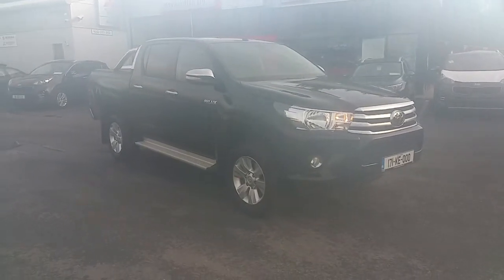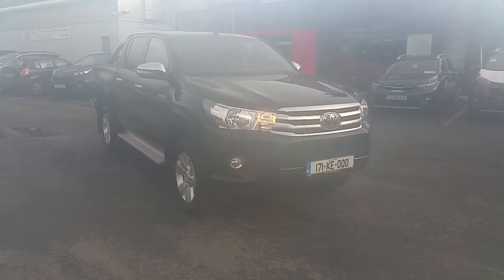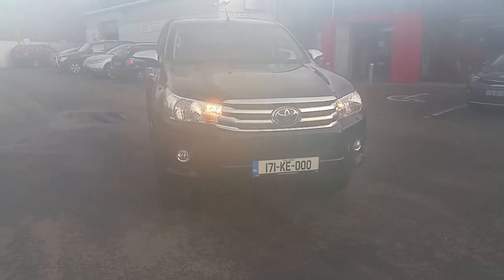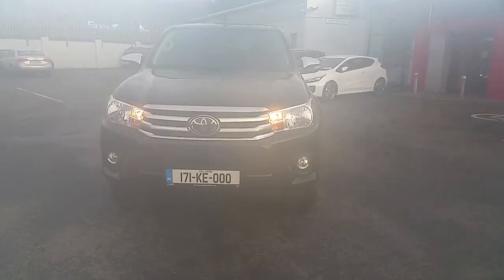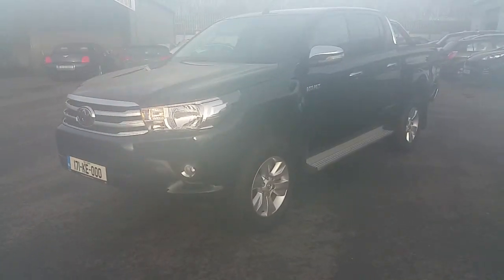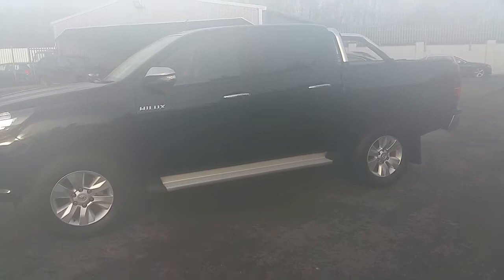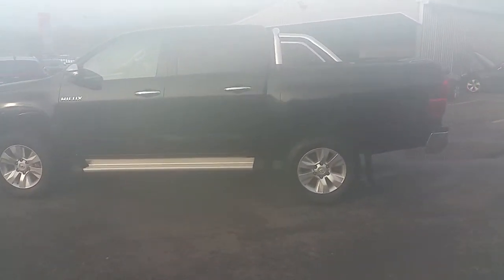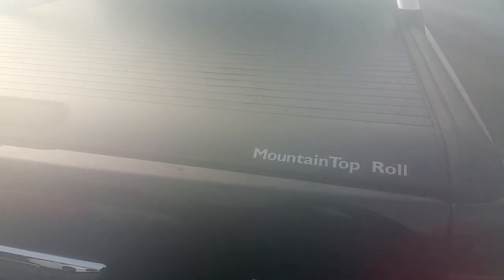171ke000 - 2017 Toyota HiLux D4D CREW CAB 30,000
Here is a video of our 171ke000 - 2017 Toyota HiLux D4D CREW CAB 30,000. Please contact Robert Crofton to arrange a test drive today. Ray Crofton